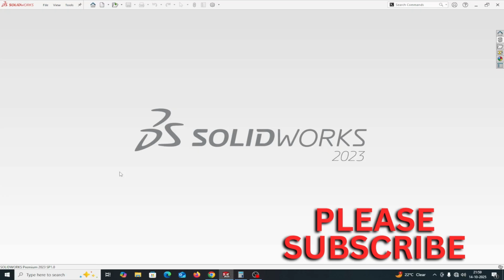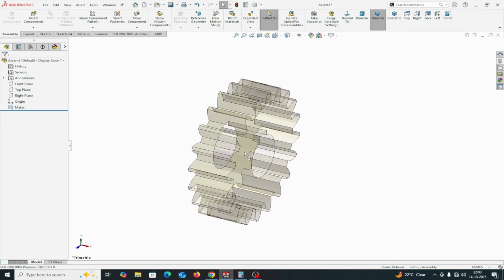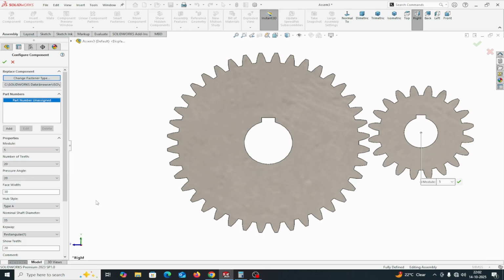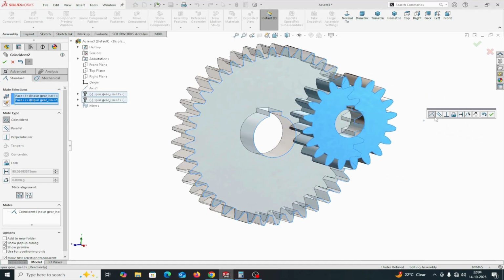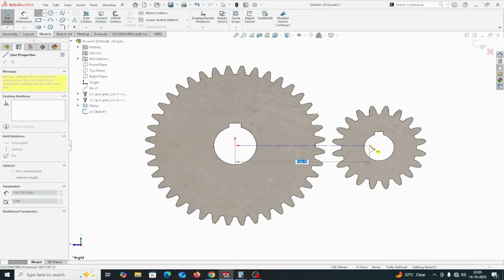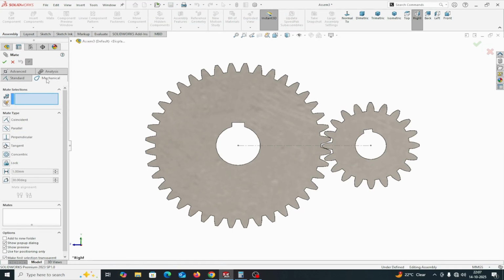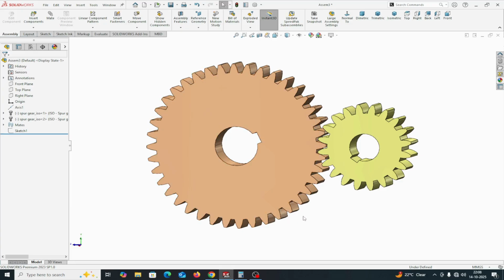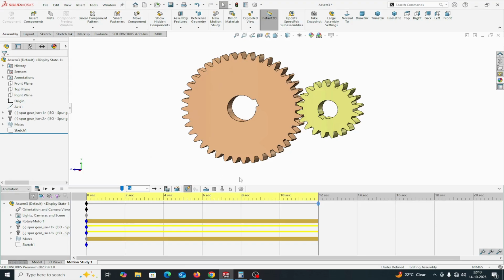SPUR GEAR ASSEMBLY & ANIMATION IN SOLIDWORKS.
YOU WILL UBDERSTAND FOLLOWING FEATURES IN SOLIDWORKS ASSEMBLY--
1. ASSEMBLY ENVIRONMENT
2.HOW TO IMPORT COMPONENT  FROM TOOLBOX IN DESIGN LIBRARY
3. COINCIDENCE & COCENTIC MATTE
4.CREATING AXIS IN REFERENCE GEOMETRY
5.MECHANICAL GEAR MATTE
6.ANIMATION
7.CALCULATION  OF CENTRE DISTANCE